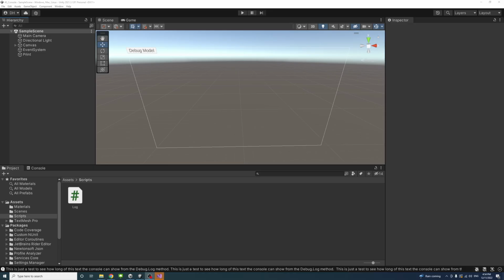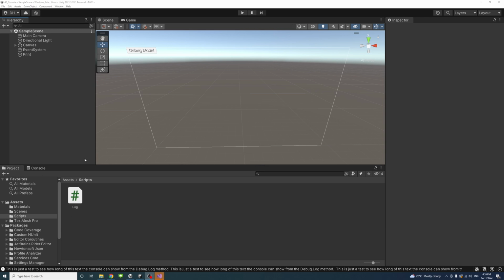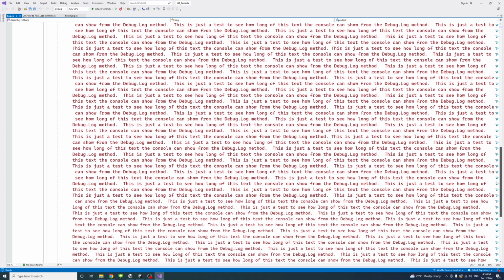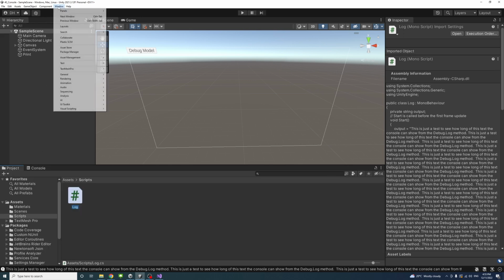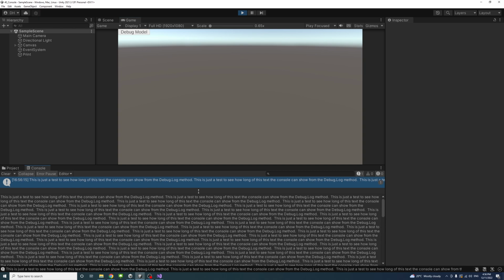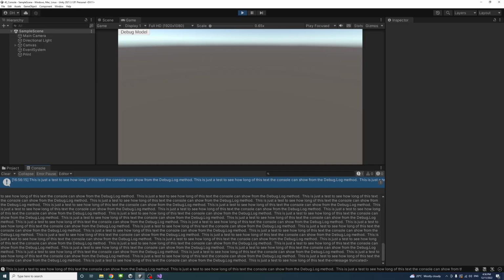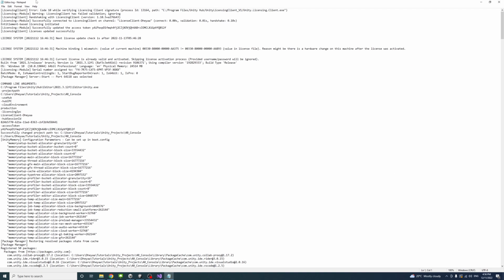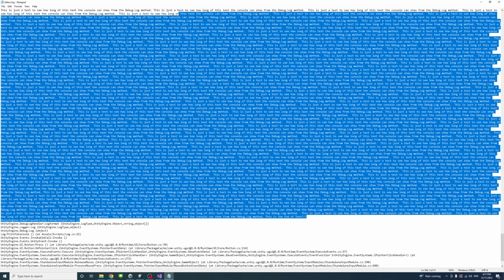How to View a Truncated Message in Unity Console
This video shows how to view the full truncated message outputted using the Debug.Log method in the Unity console.

If you see a message truncated in the console output, follow this tutorial to view the entire message.